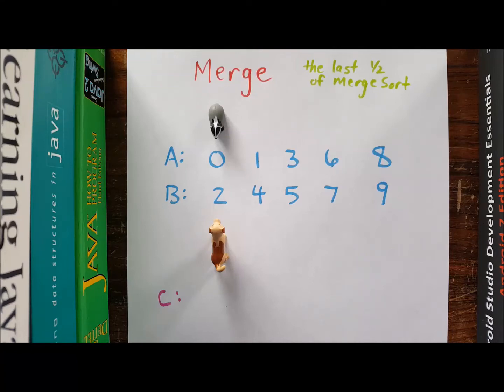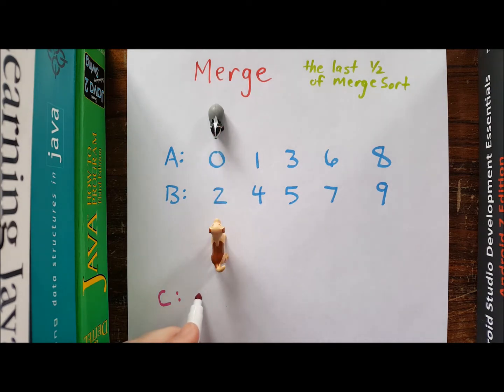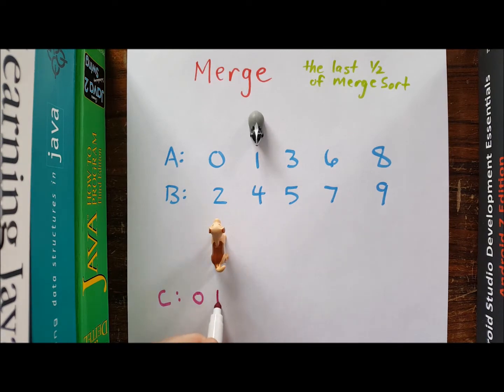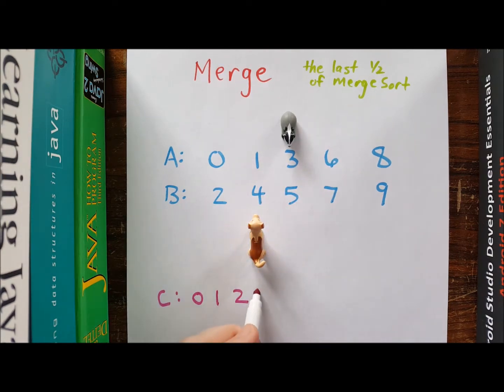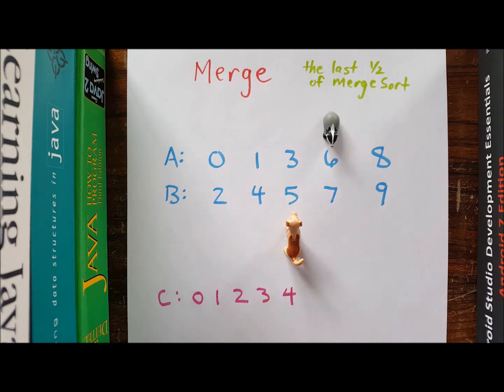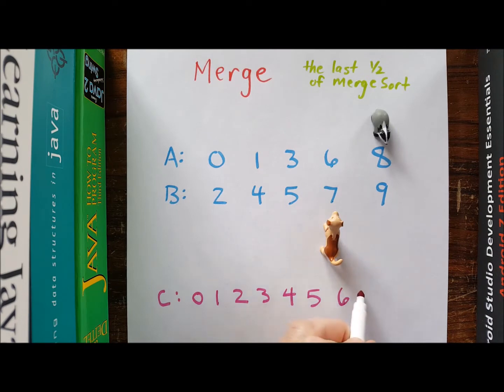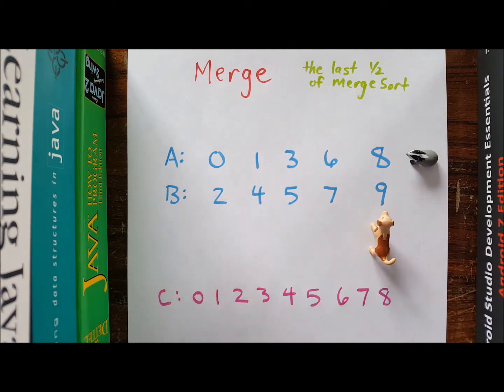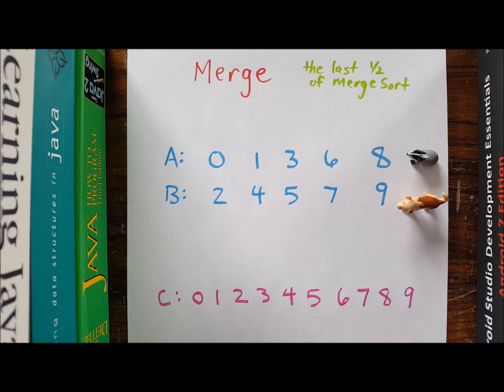Merge Trace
The merging of two arrays, traced on paper and with magnets.